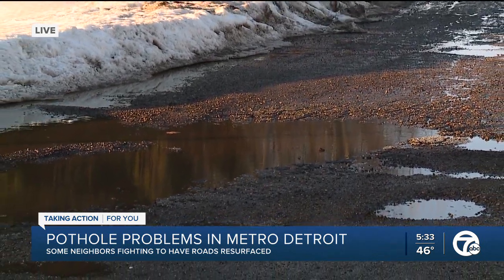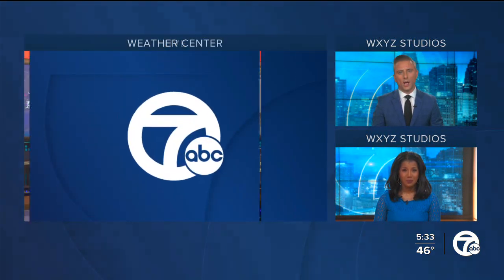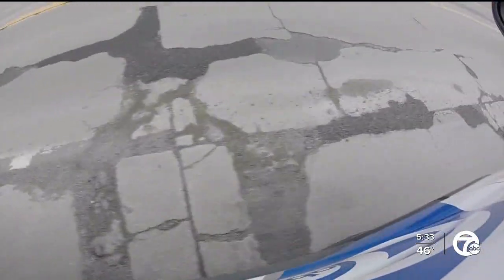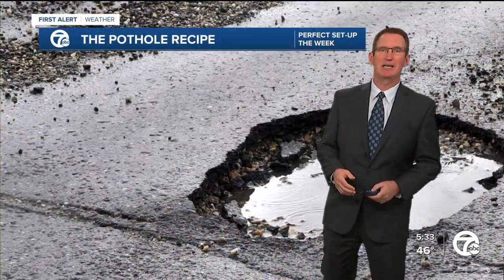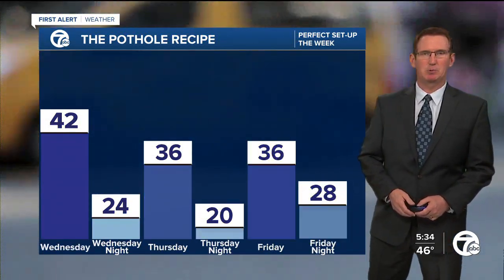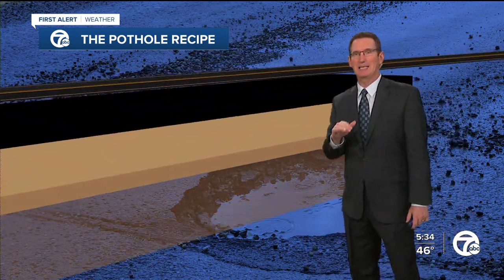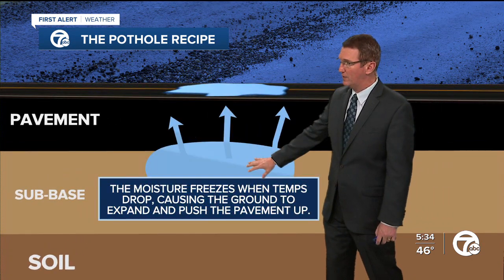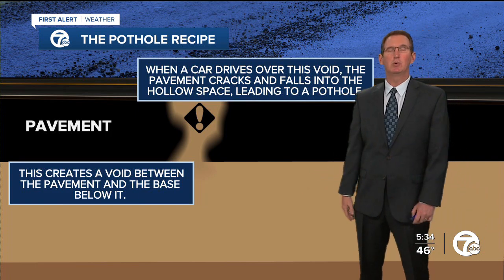Pot Hole Explainer